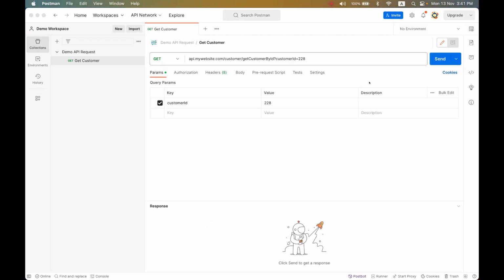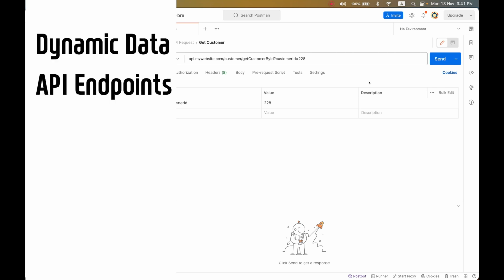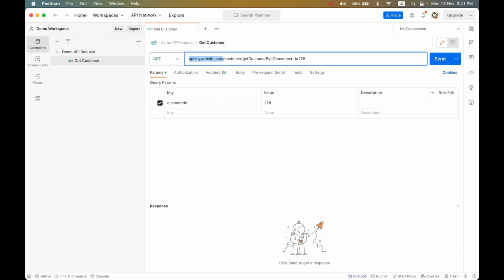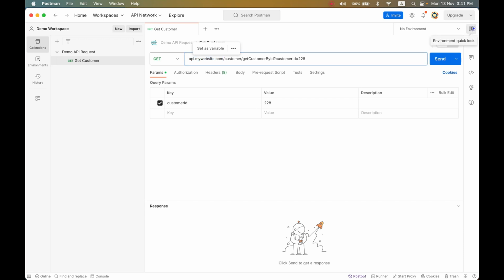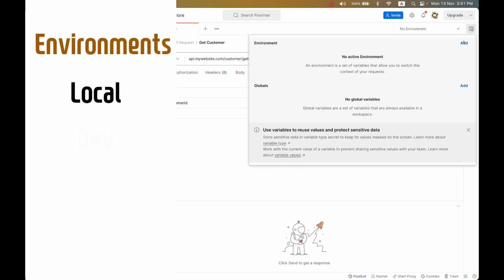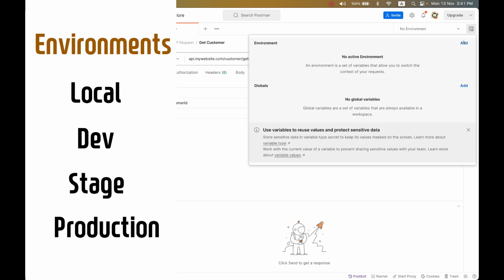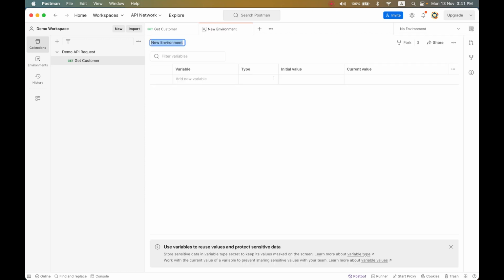How to create the Environment variables in Postman